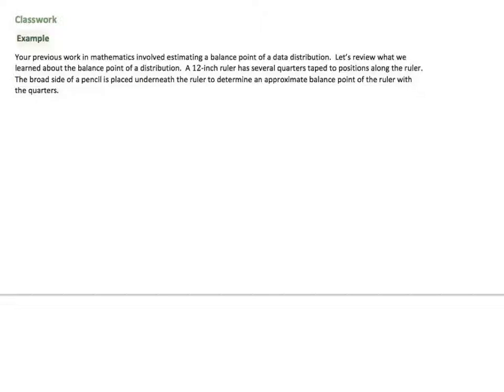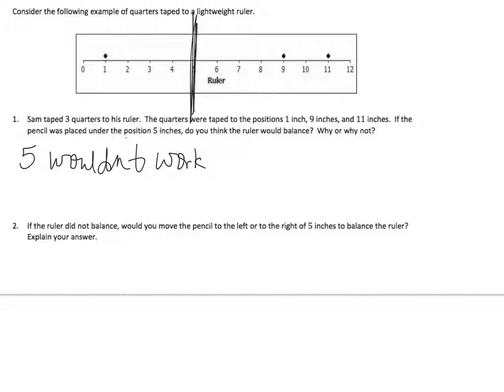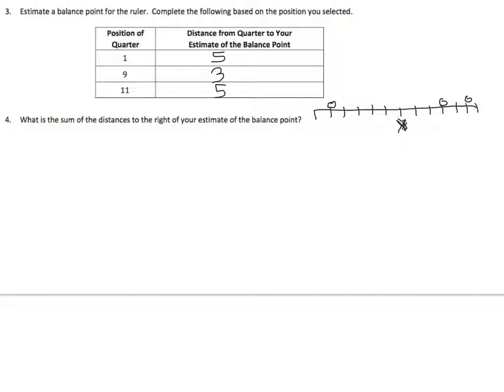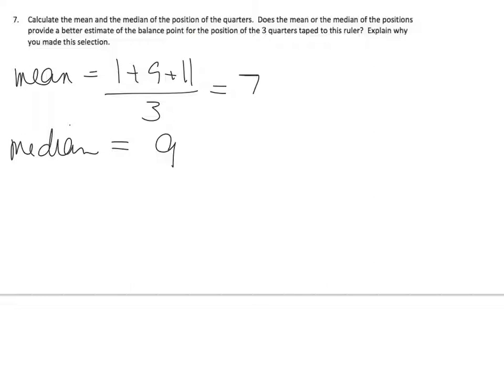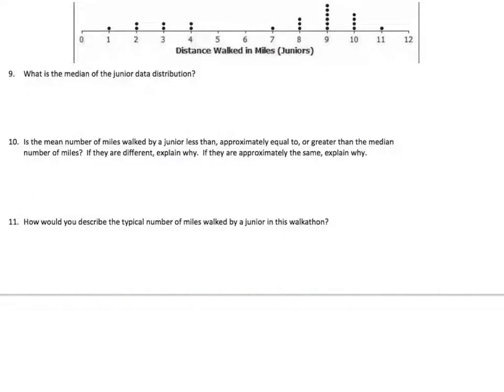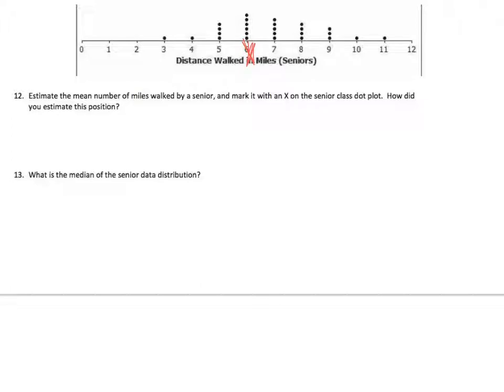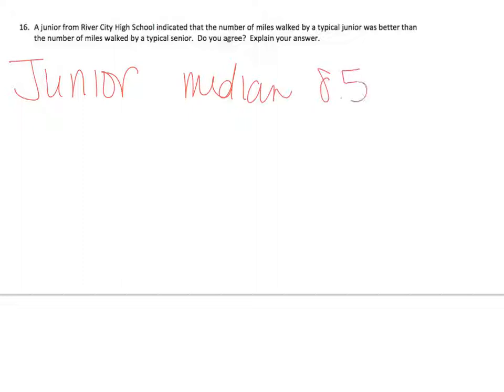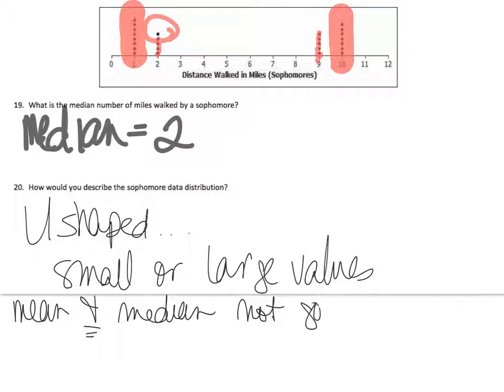lesson 3 estimating centers and interpreting the mean as a balance point